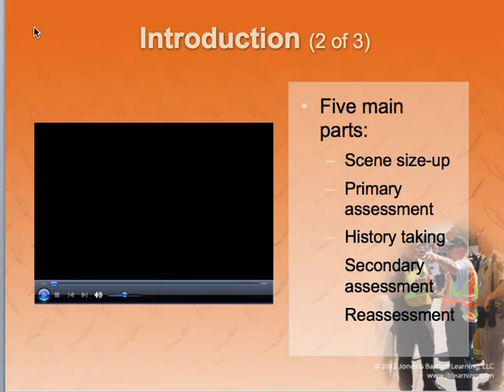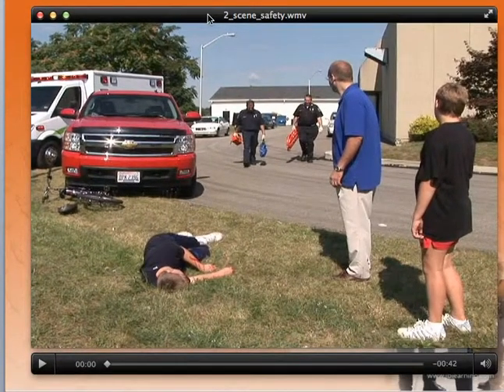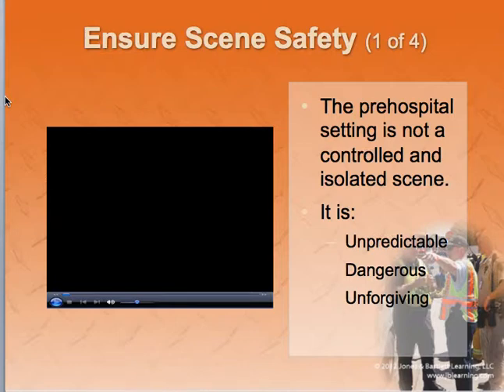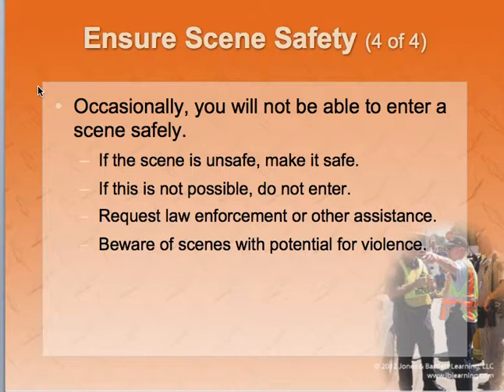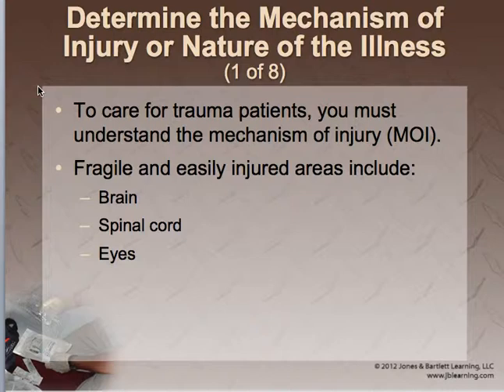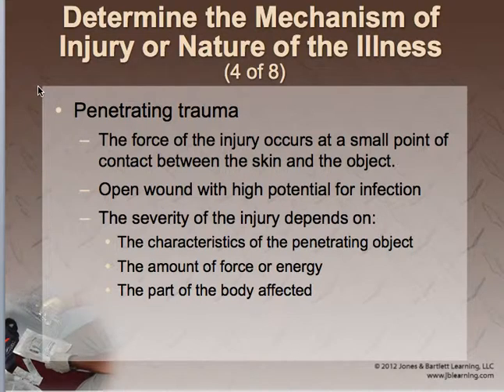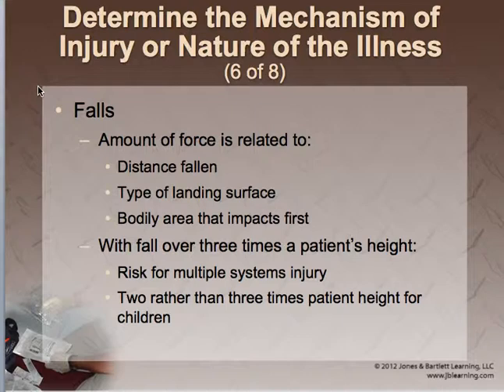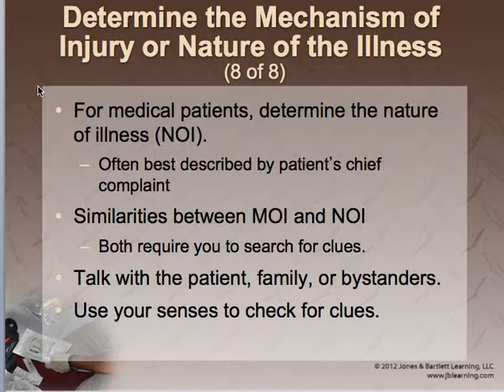Chapter 9 part 1.mp4